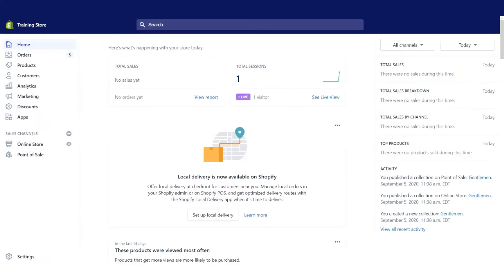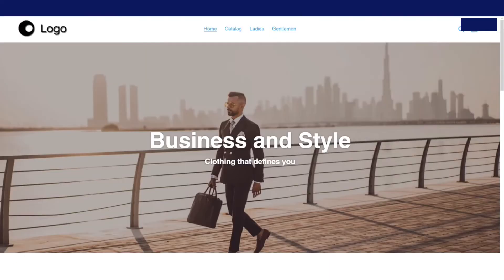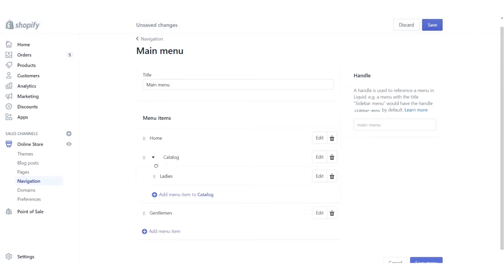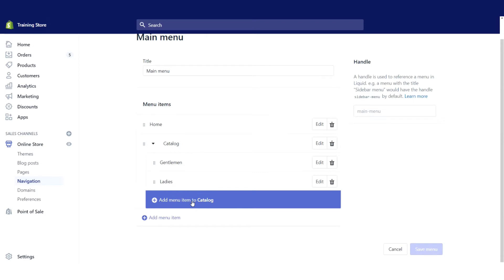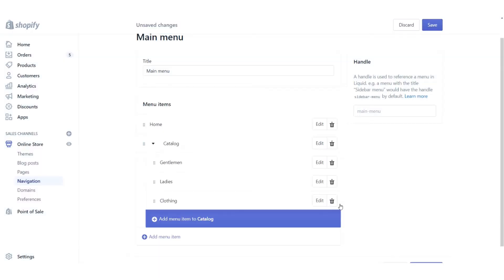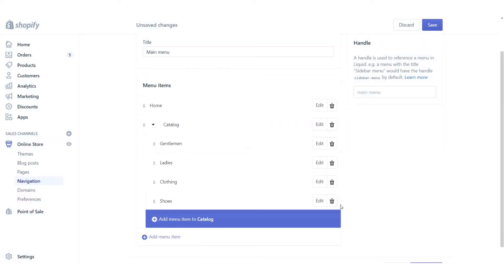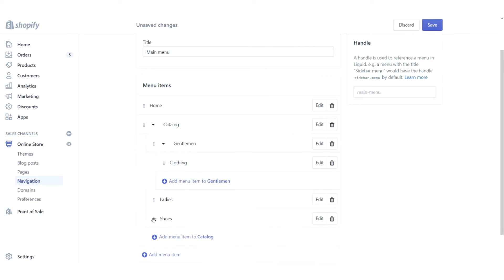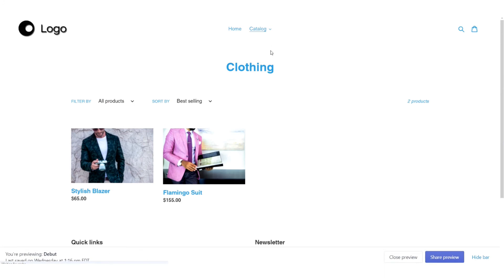Drop Down Menu Shopify | Multi-Level/Mega Menus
Want to know how to edit the drop down menu Shopify? In this video we show you how to do just that, as well as how to create multi-level/mega menus.

HIRE A GEEK
✔ 1-1 Training
✔ Store Optimization
✔ Workshops

Ecom Geeks is a Shopify Partner which means if you sign up using our link, it won't cost you anything extra but it tells Shopify we sent you and we may receive earnings for the referral. Thank you for using our link!

FREE CHRISTMAS STORE BANNERS & POP-UP GRAPHICS FOR YOUR STORE
Download for FREE when you sign up for our email newsletter